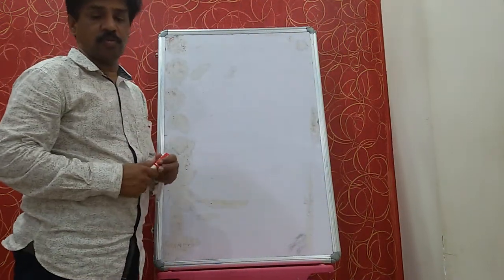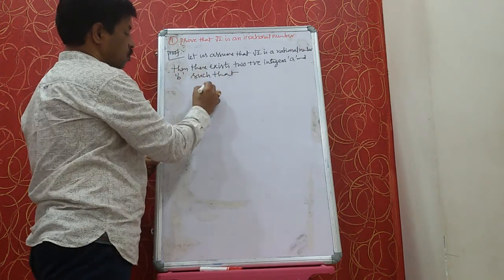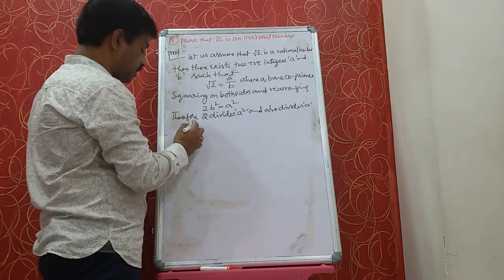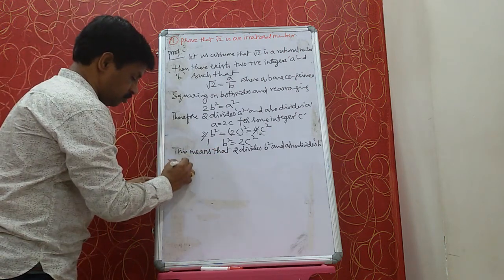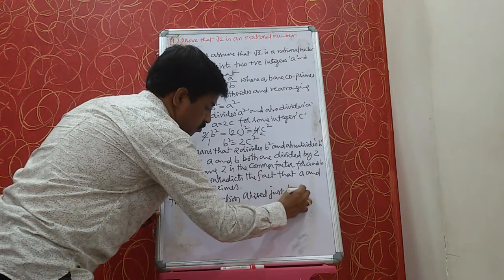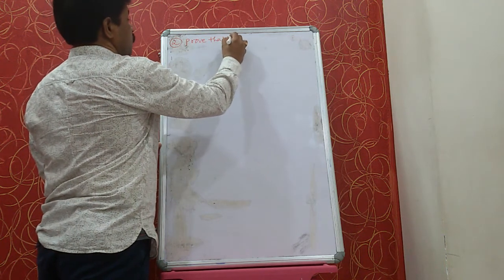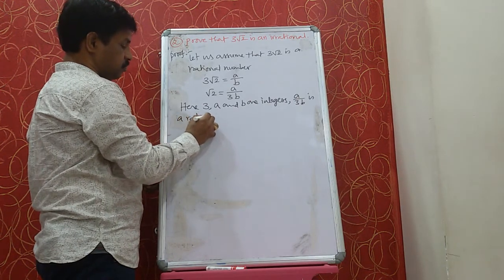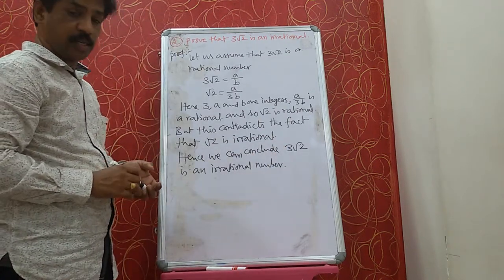Real numbers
2.proofs of irrationality of numbers